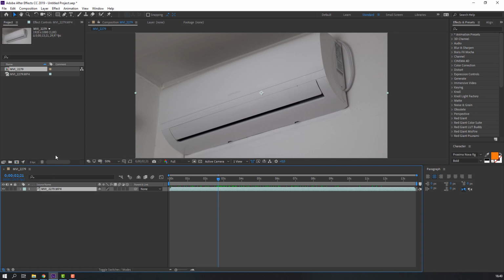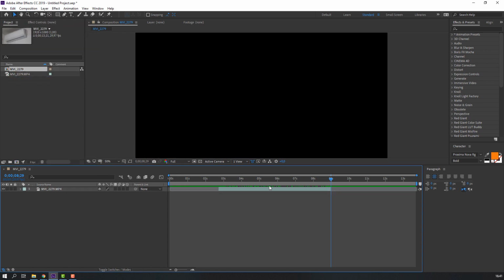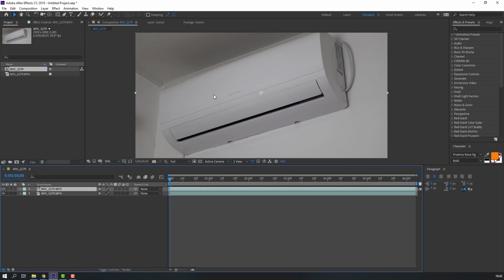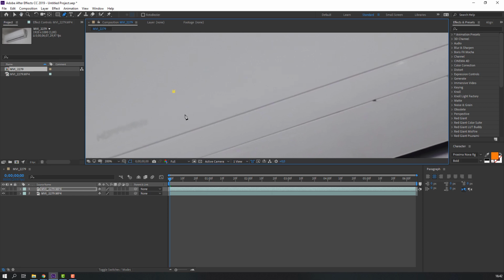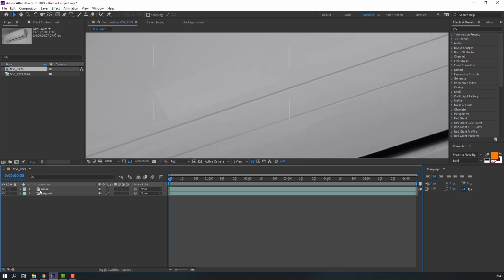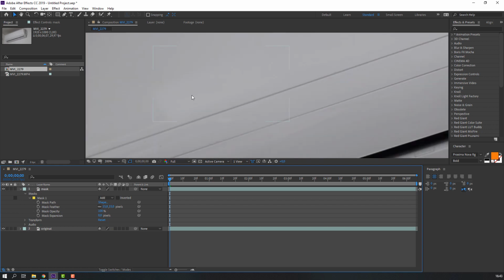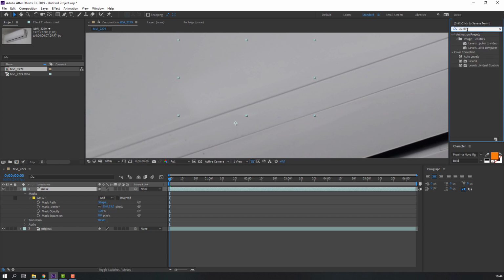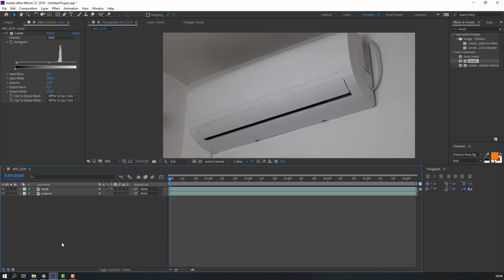How to Remove a Logo in Object With After Effects